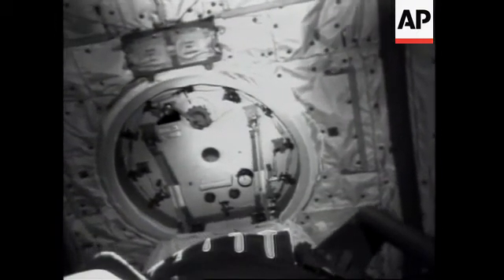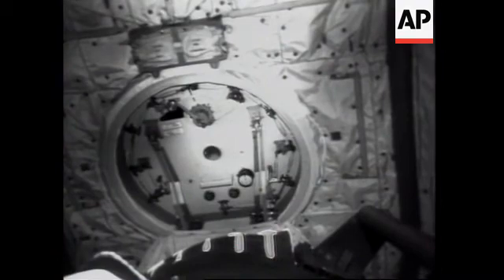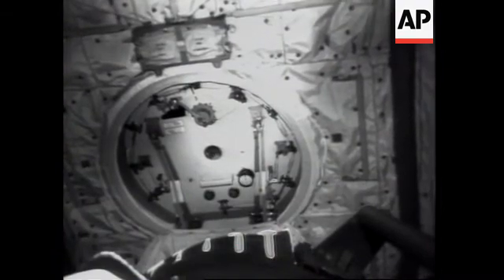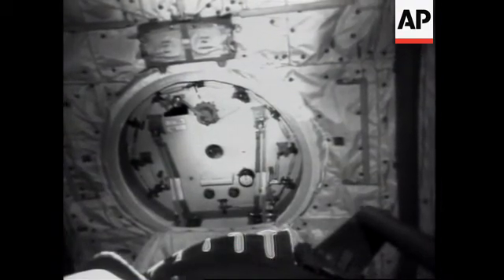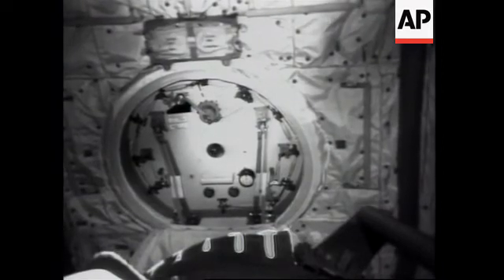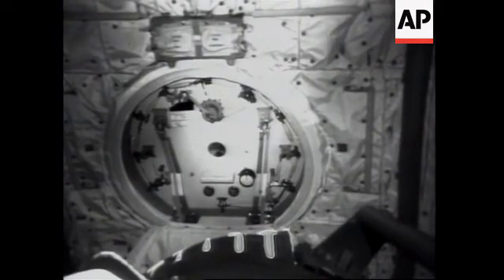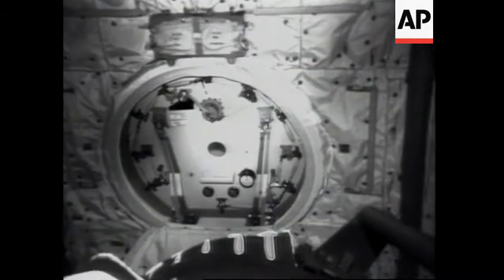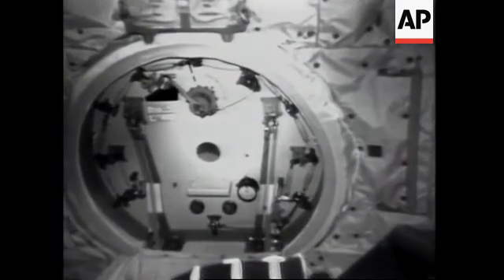SPACE: NASA: SPACE SHUTTLE COLUMBIA HAS PROBLEMS WITH HATCH DOOR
(29 Nov 1996) English/Nat

Astronauts aboard the space shuttle Columbia abandoned hopes of taking their  scheduled space walk Friday after a hatch refused to open.

For nearly two hours they struggled to rotate the handle and release the hatch.

The astronauts said something seemed to be jamming the latch.

Finally ground control told them to forget it.

Technicians are now looking at the cause of the delay.

SOUNDBITE:
Q: Could there have been a problem all along and it never got noticed ?
"My understanding anyhow that the hatches go through a functional check every time  they are changed from one condition or location to another and some of the data they  are trying to collect now is to verify that. We are trying to reach the technicians who  actually did the work to see if there is anything they can add to our knowledge base,  right now we don't think that that is anything germane to the problem."
SUPER CAPTION: Jerry Ross - Astronaut co-ordinating space walk

After the spacewalk was called off early Friday, there was nothing left for the astronauts  to do except sit down for a Thanksgiving feast.

Their dinner originally was to follow the 6-and-a-half hour spacewalk.

If the problem is fixed quickly, the two could perform the spacewalk as early as Friday,  NASA said.

Another option is to cancel both spacewalks planned for the flight, which is scheduled  to end on Thursday. The second spacewalk was scheduled for Saturday.